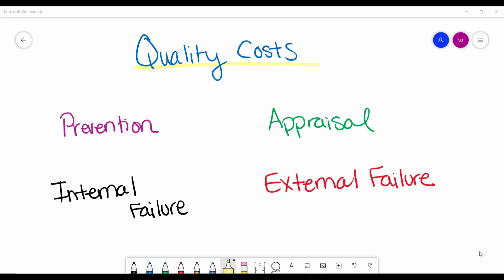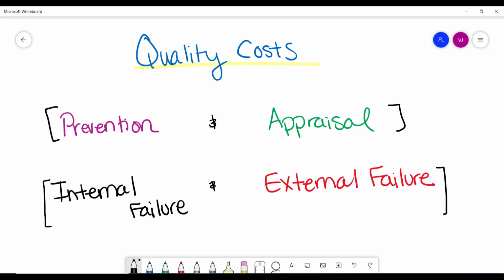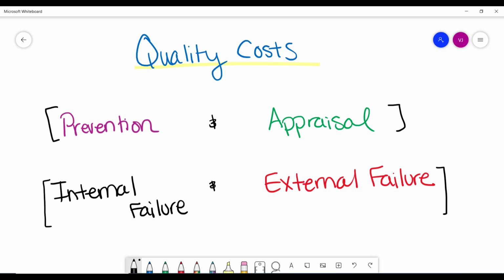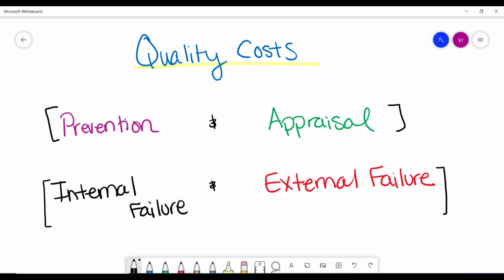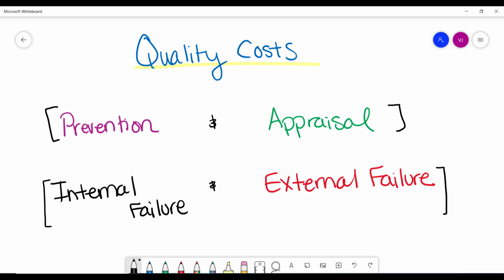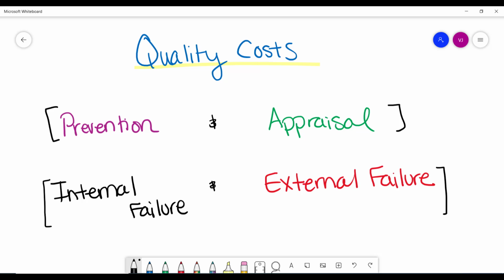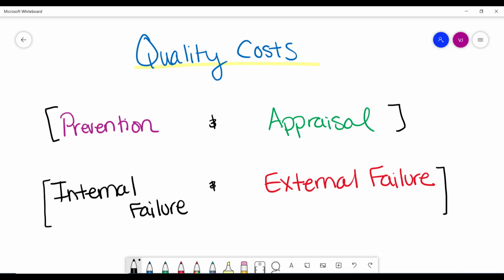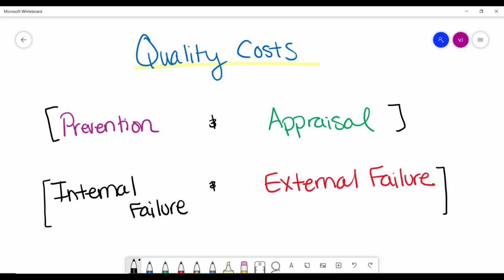Chapter 12 Overview ACCT 4 Part 1 Quality Costs